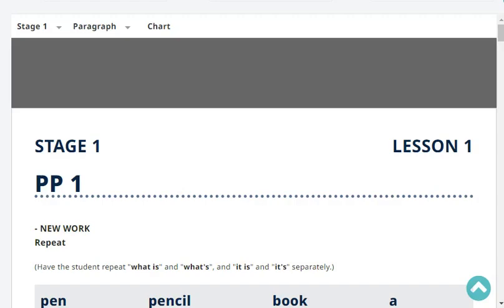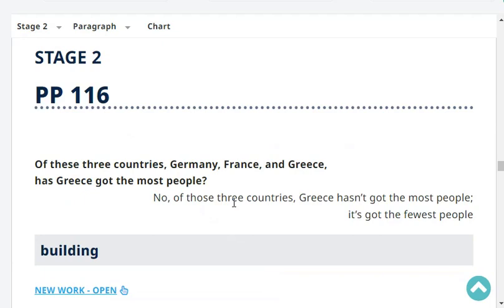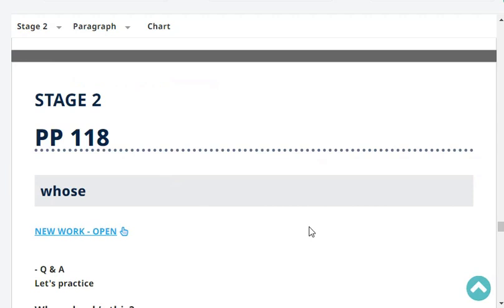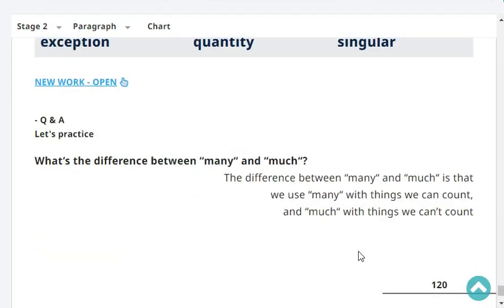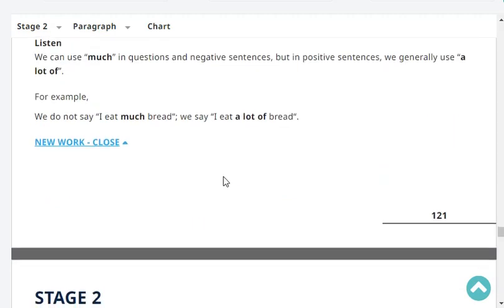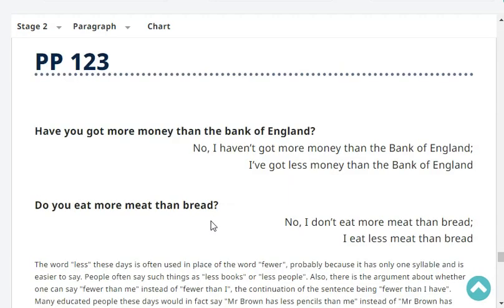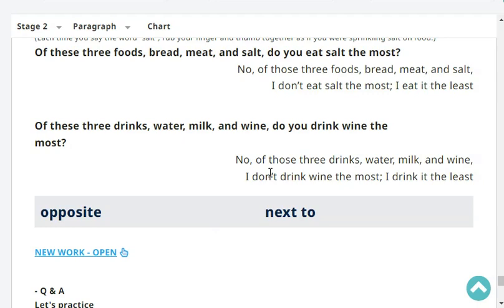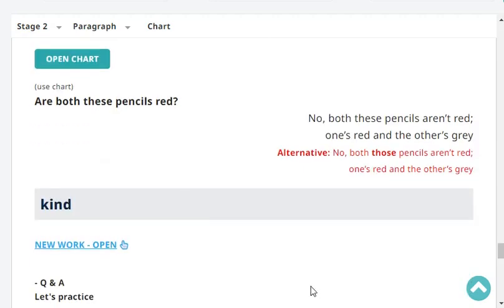Stage 2 Page 120